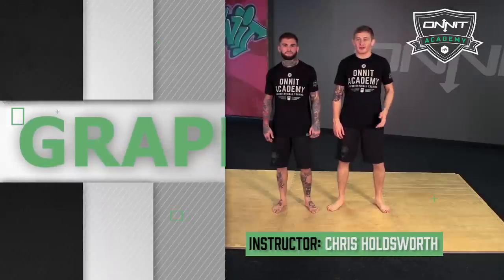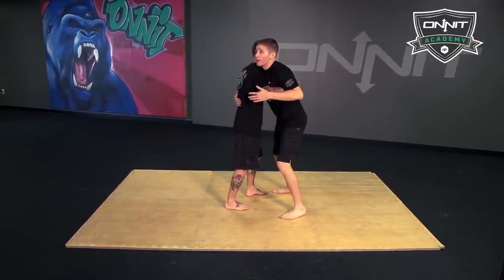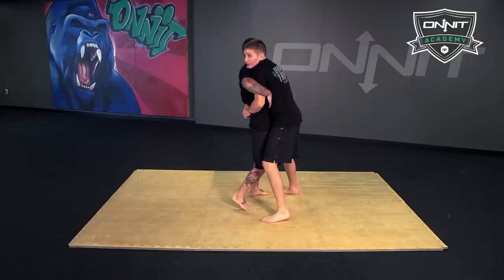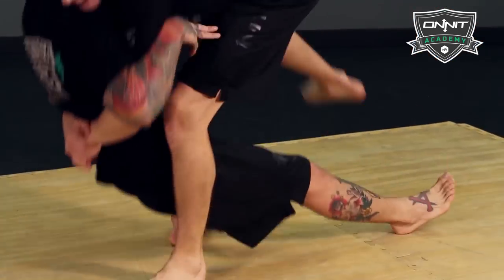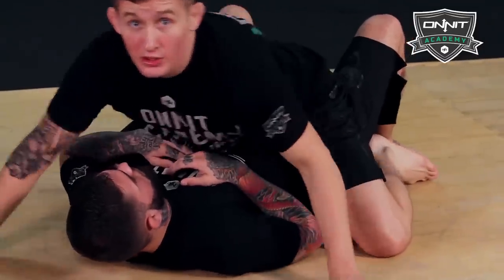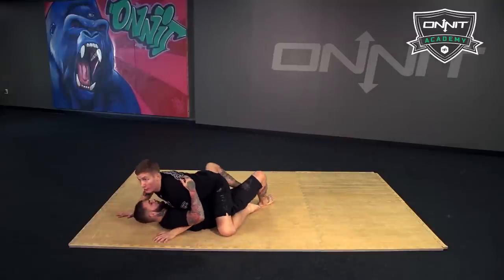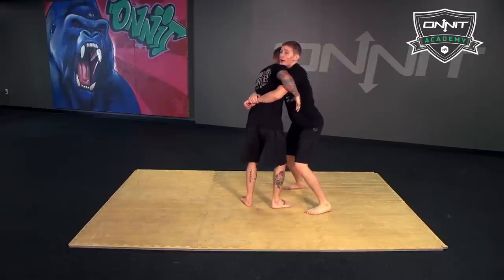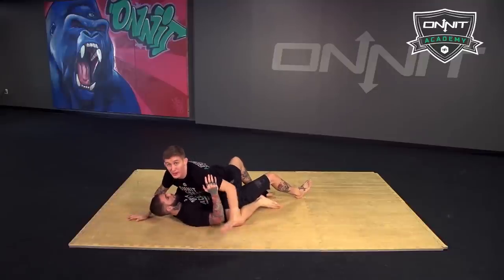How to Fight: Chris Holdsworth Demonstrates a BJJ Takedown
Chris Holdsworth demonstrates a Basic BJJ Takedown.